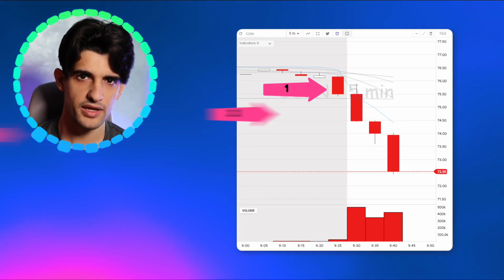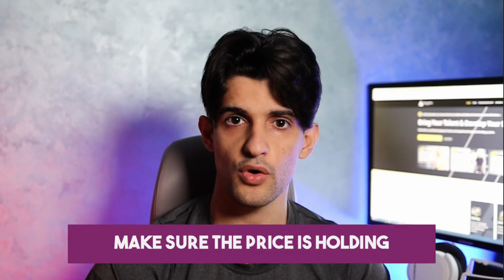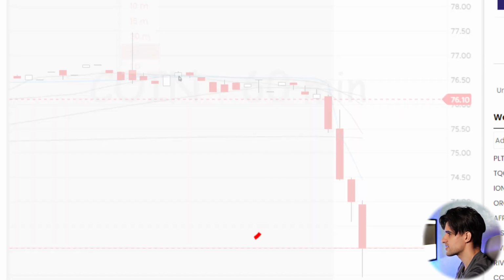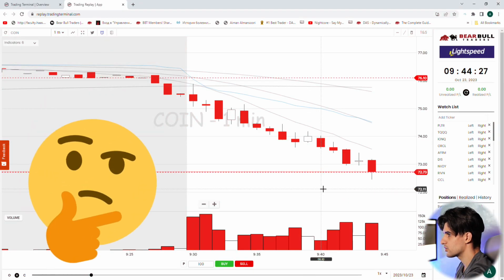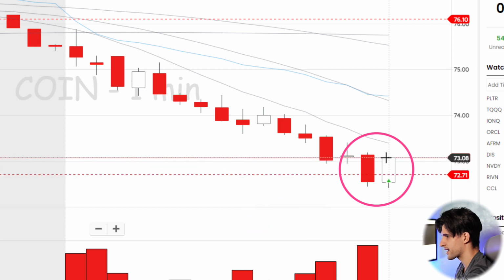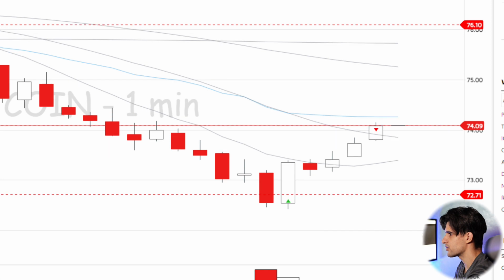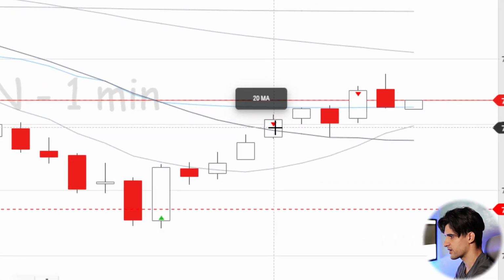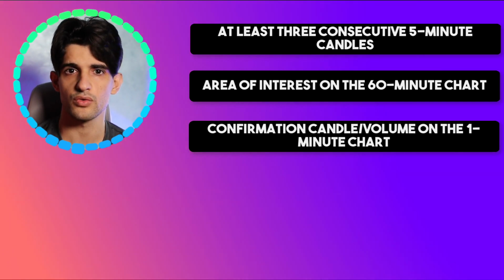This is How You Trade Reversals!